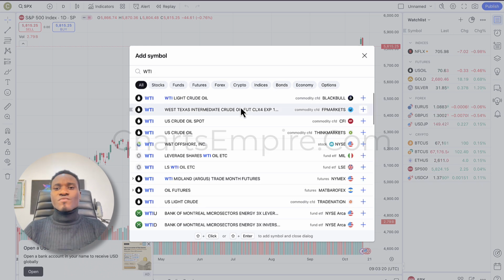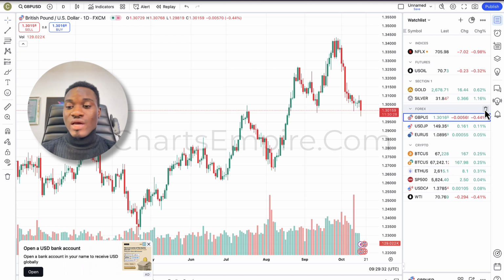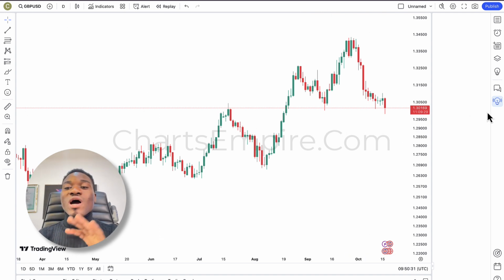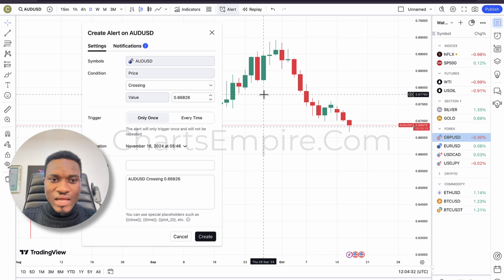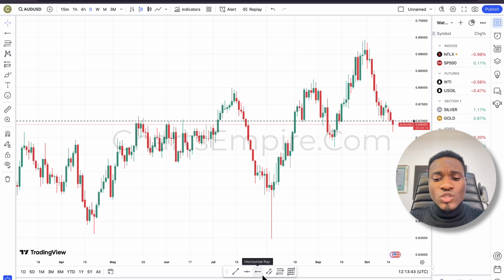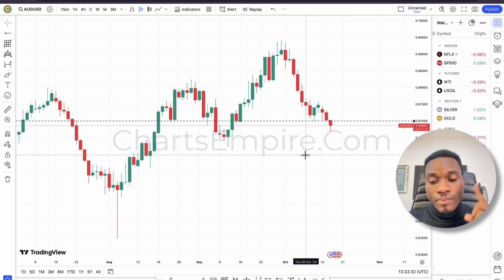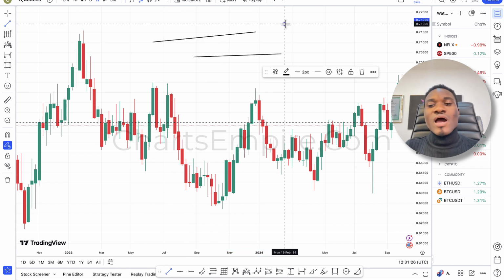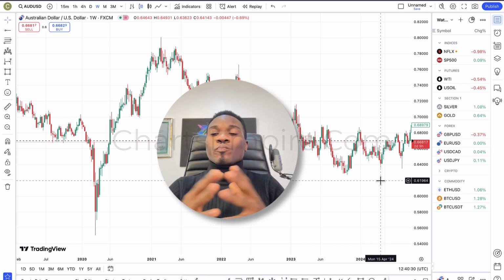TradingView Full Tutorial Guide for Beginner Traders | How to Use TradingView Effectively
If you're new to trading and want to master TradingView, this beginner-friendly tutorial is perfect for you! In this video, I provide a complete TradingView tutorial for beginners, showing you how to use essential features like chart analysis, indicators, drawing tools, setting alerts, and customizing your workspace for trading Forex, stocks, crypto, and commodities. Learn how to get the most out of TradingView to improve your trading strategy and make more informed decisions. Whether you’re day trading or swing trading, this guide will help you become a more confident trader!